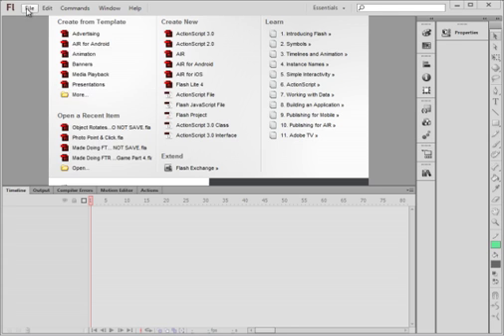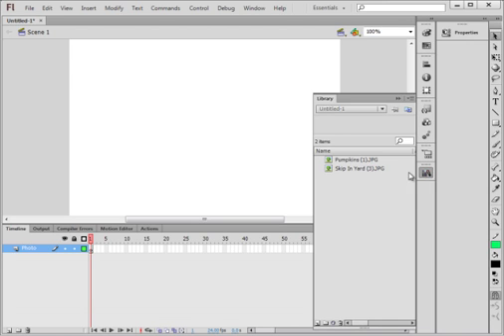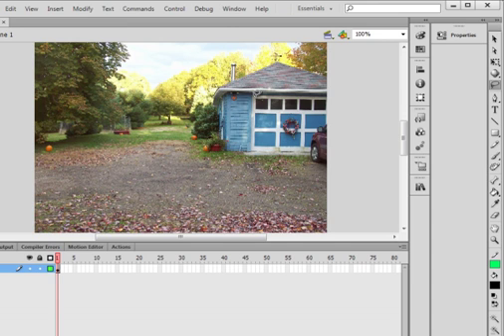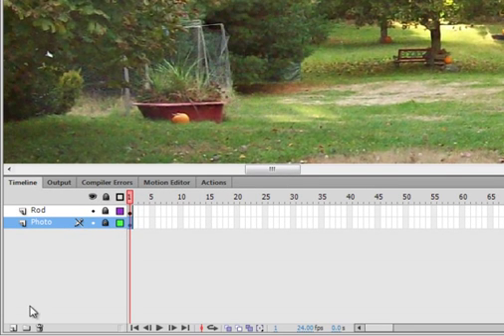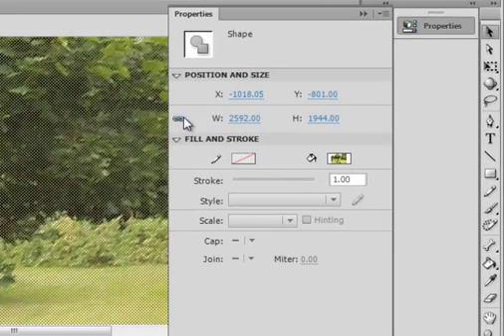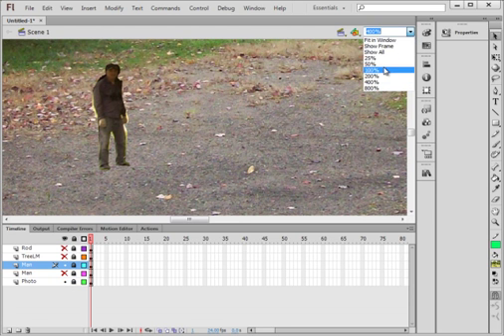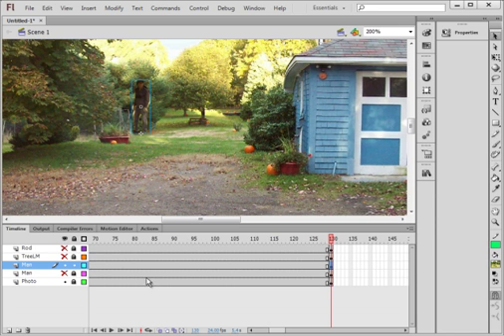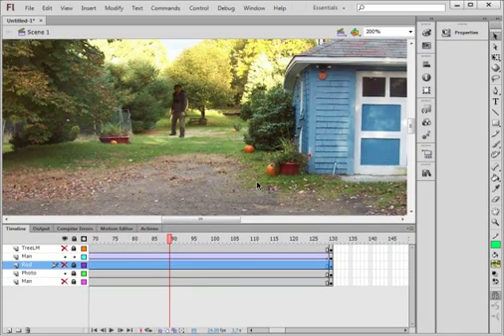Flash Tutorial 25 Photos & Layers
You will be shown how to import and crop photos. You will make copies of items in the photo. These copied pieces will be put on different layers. One of the items will be turned into a movie clip. Using tweens you will make this movie clip item move between the layers, in front of some and behind others.